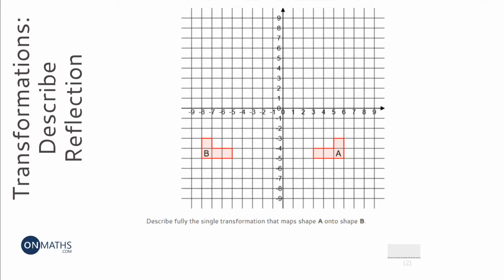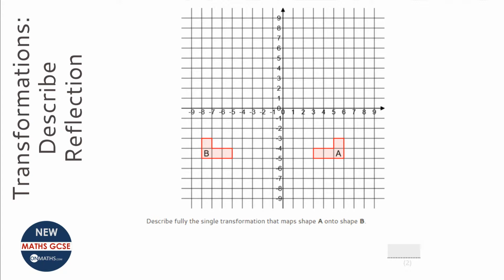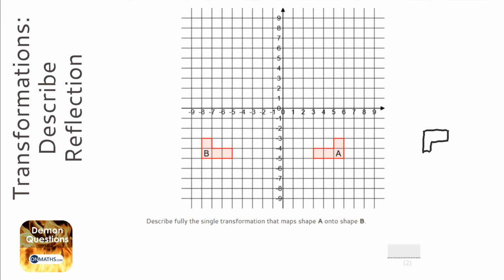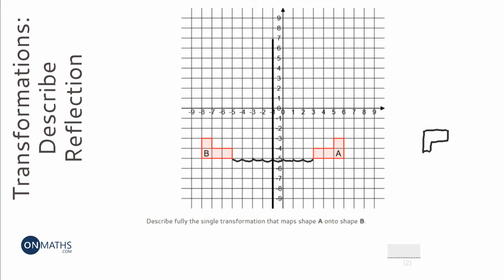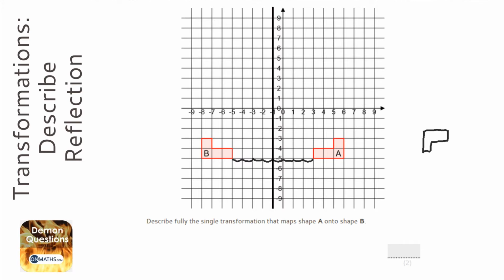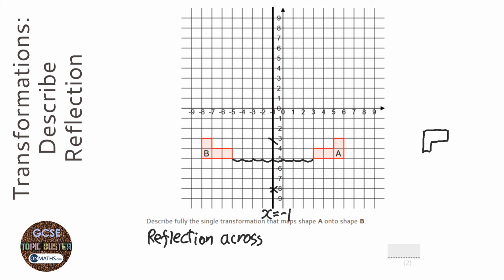Transformations: Describe Reflection (Grade 4) - OnMaths GCSE Maths Revision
Topic: Transformations: Describe Reflection